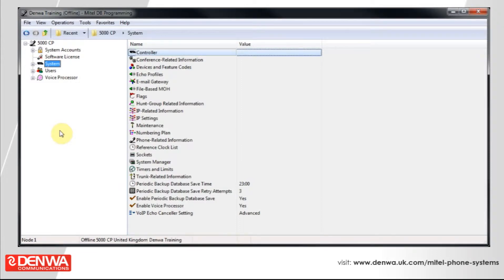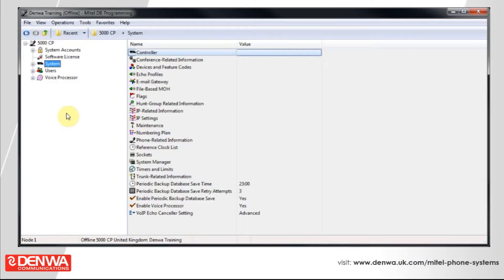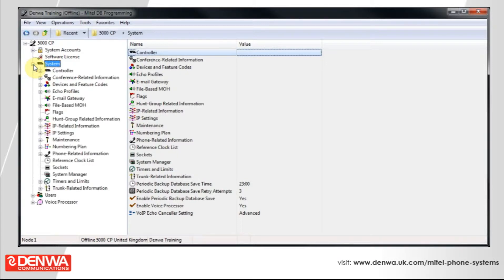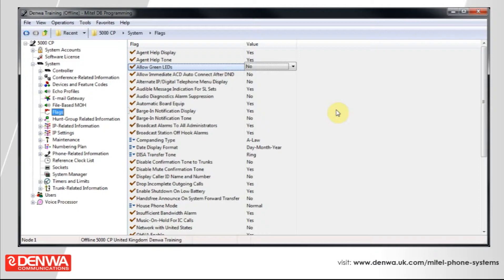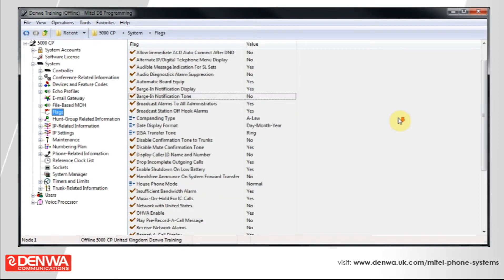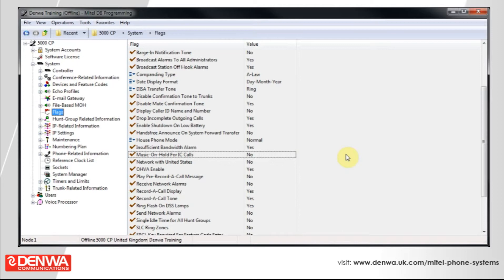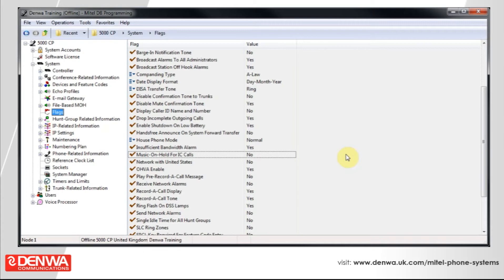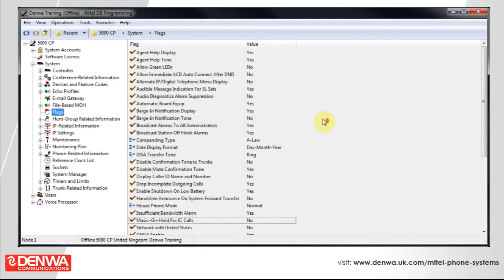How to edit system flags on your Mitel 5000 Phone System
This video shows you how to edit various system flags on your Mitel 5000 Phone System.